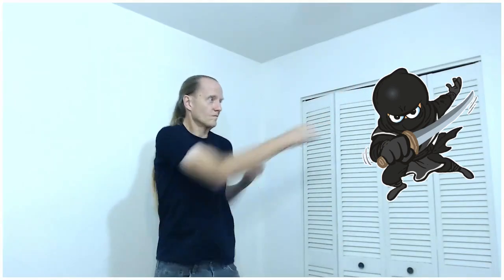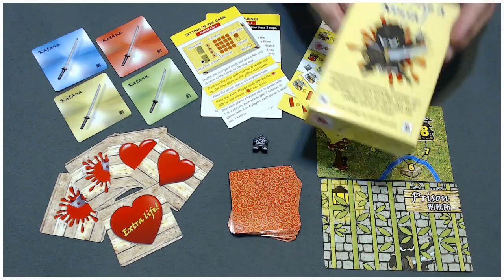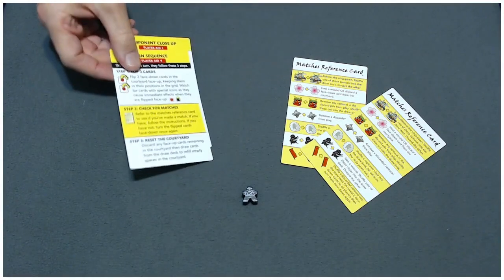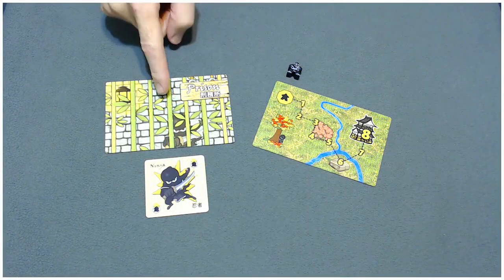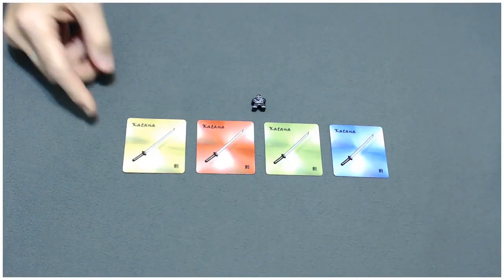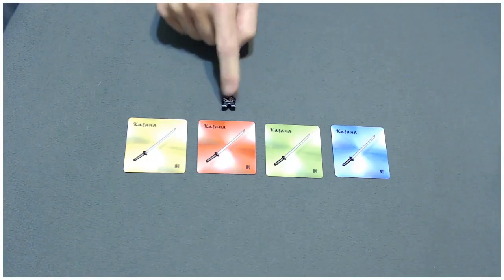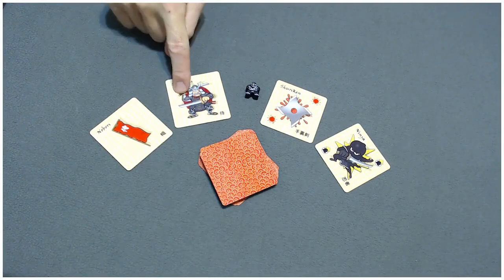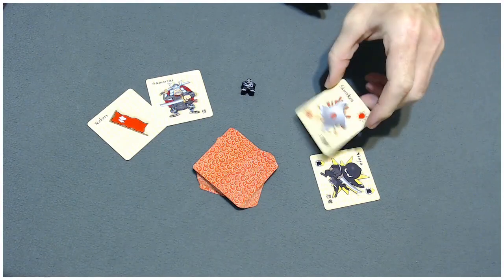Don't Flip a Ninja: Component Close Up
This is a close up look at the various cards and things in "Don't Flip a Ninja". It does not feature the Kickstarter exclusive content as that will be created in April of 2019 after the campaign. Thank You!